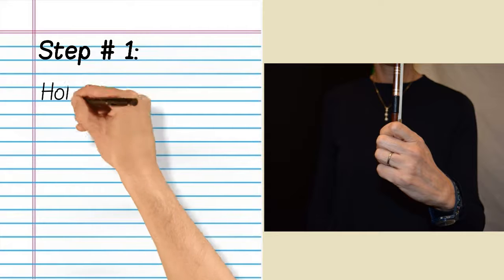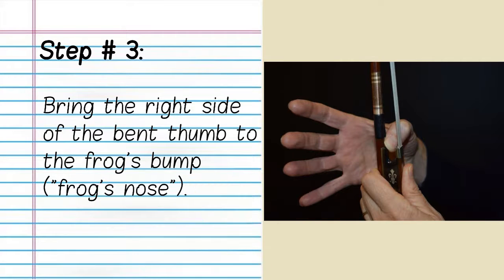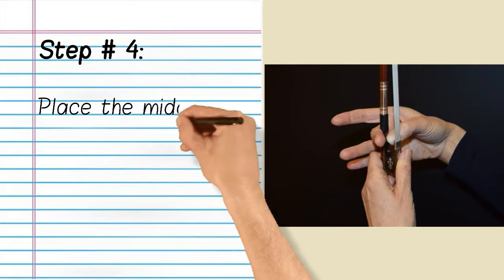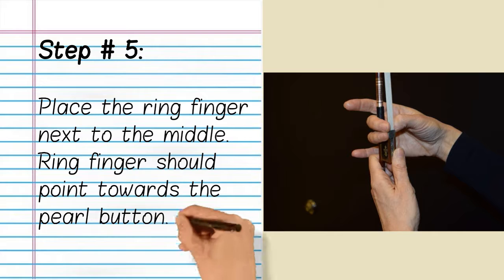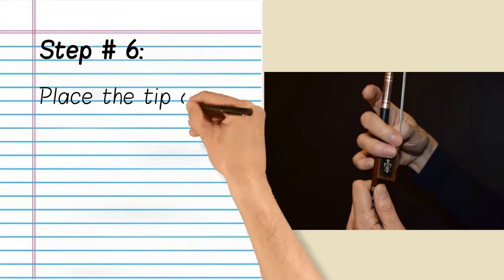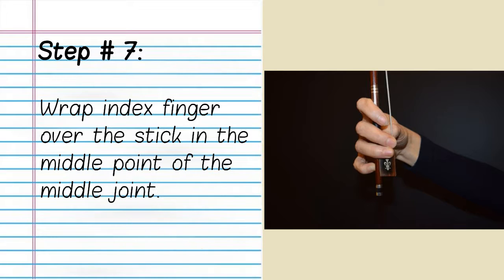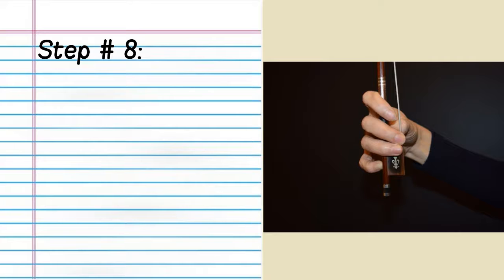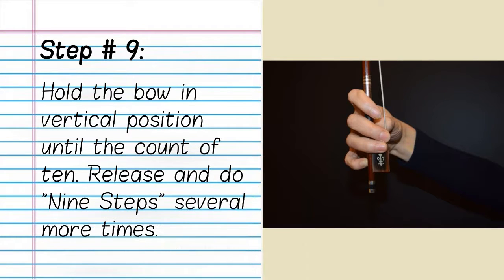MODULE 2: BOW HOLD: APPLEBAUM